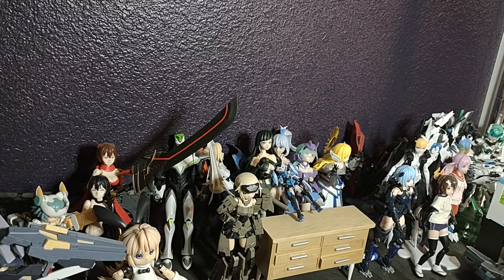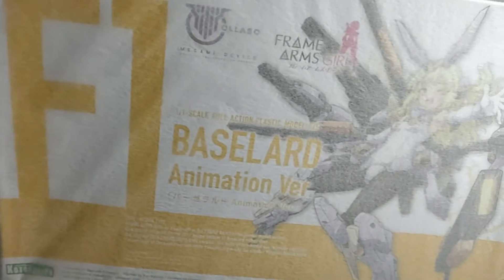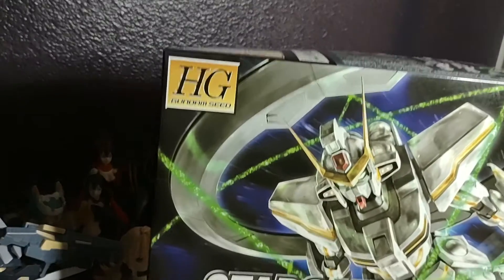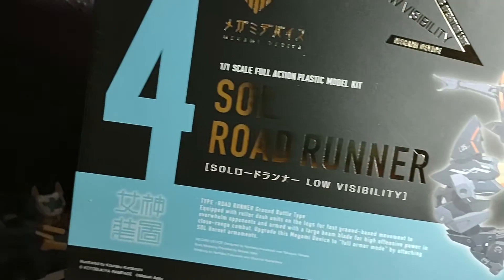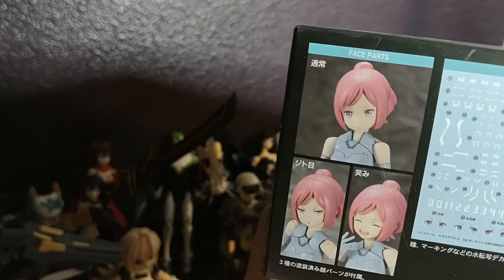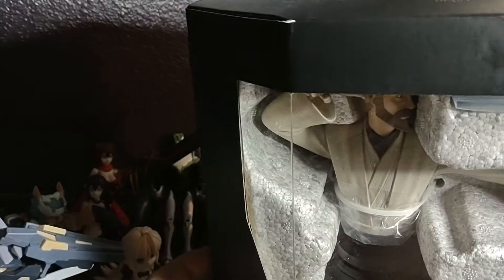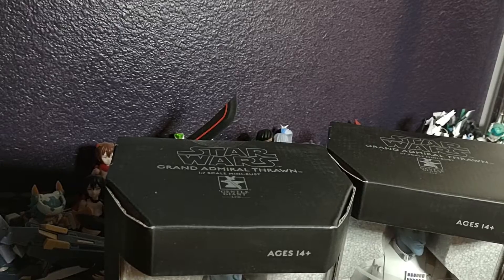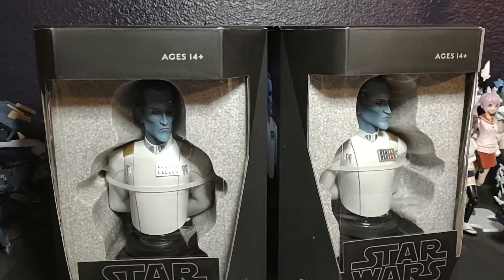Megami Device, Frame Arms girls, Frame arms and Megami Crossover??!?! Gundam, Starwars?! Sweet haul!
Hawk Collectibles really pulled through. Such nice things delivered expertly, even things I didn't know I needed I got. Haha. time to make room in the back log.
Gundam Stargazer, Sonic operations Ladies, Megami device AND Frame arms crossovers!

last but not least, BUSTS of Star Wars characters?
who even am I any more. Hahaha. anyways, take a look at what I got. Be jealous but not too jealous. You can Always get your own. :3